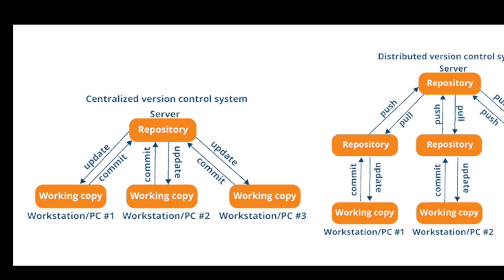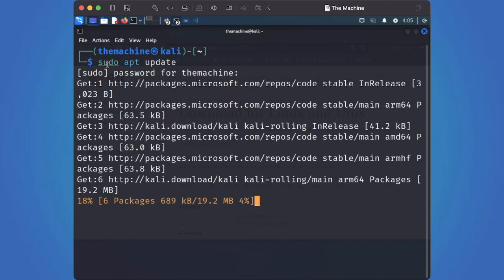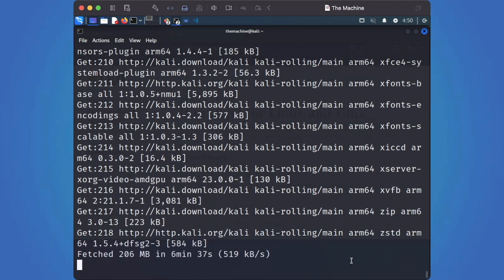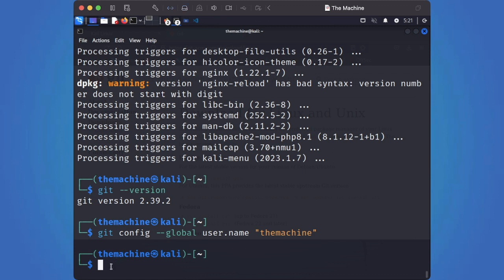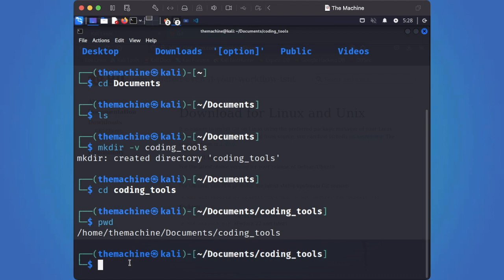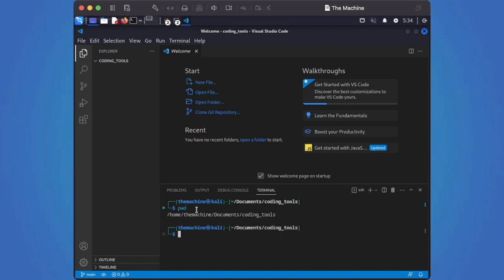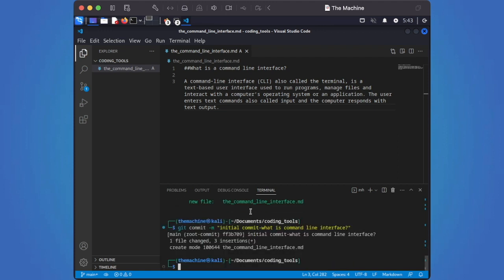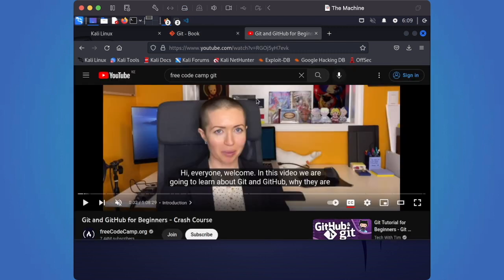Coding Tools Ep. 3 | Git Version Control System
This episode is about version control systems and in particular the git version control system.

You will understand what a version control system is, explore the most popular version control system, that is git, install and set it up via the command line interface, and lastly, explore some basic git commands.

Table of Content:

00:00 Introduction
00:45 What is a version control system?
01:31 Difference between Distributed version control systems (DVCS) and centralized version control systems (CVCS)
03:22 What is Git?
04:43 Install and Setup Git
21:46 Basic Git Commands
39:44 Conclusion